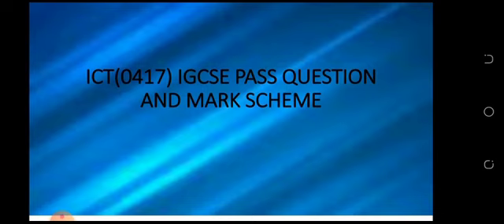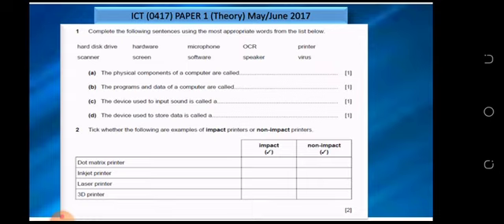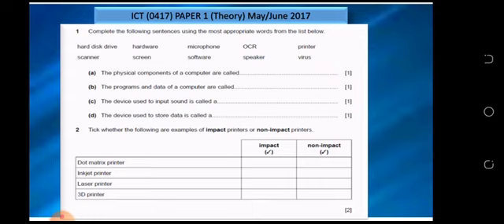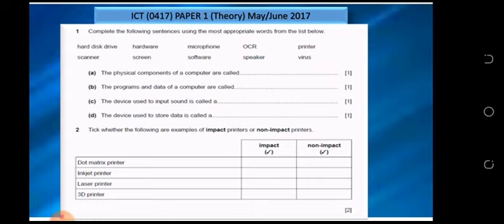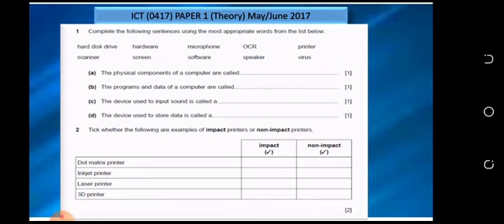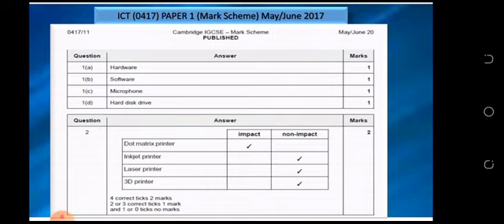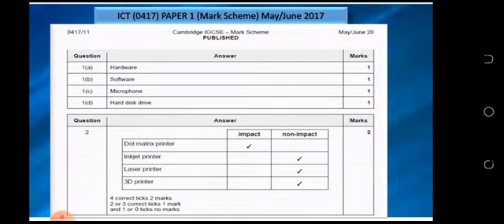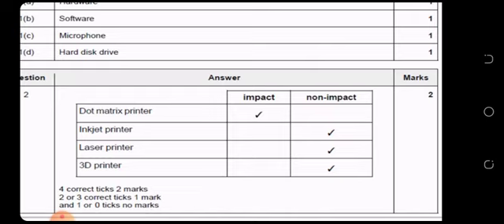Use of IGCSE ICT(0417) Past Questions and Mark Scheme..... With Raphael Arowosafe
In this video I will be teaching you ICT(0417) IGCSE concept especially on how to use IGCSE ICT (0417) Past Questions & Mark Scheme by the ICT Tutors for proper delivery.